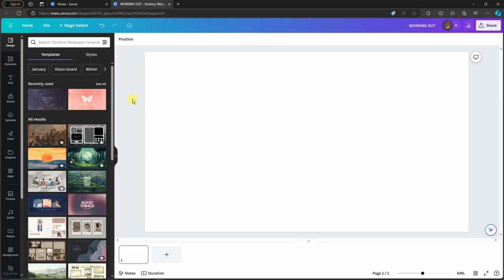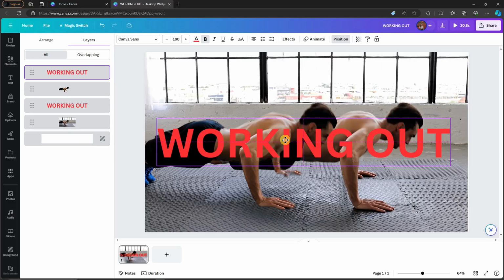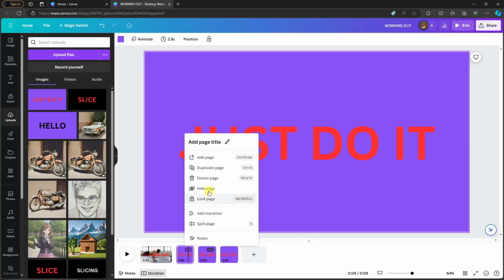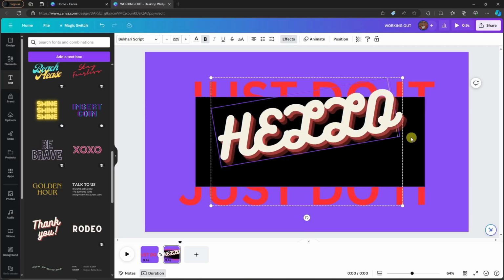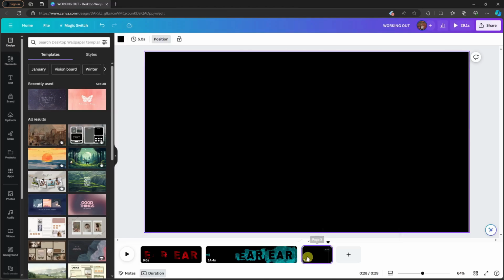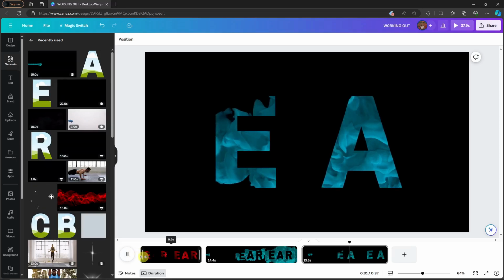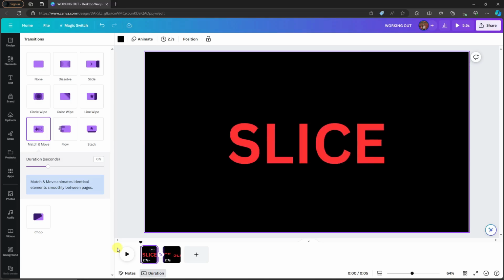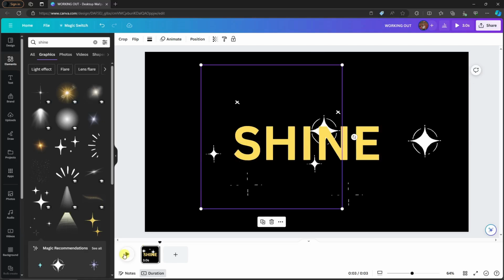How To Make This Canva EPIC Effects VIDEOS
Unlock the full potential of Canva with our EPIC tutorial on creating mind-blowing video effects! In this video, we'll delve into advanced Canva video hacks, providing you with expert tips and tricks to elevate your video editing game. Whether you're a Canva enthusiast or a beginner, this tutorial covers a range of techniques, from text effects to seamless editing, ensuring you can make the most out of Canva for your video projects.

Unleash your creativity with Canva and learn how to transform your videos with our EPIC hacks! Whether you're looking to add dynamic text effects or master seamless editing, this tutorial provides valuable insights for both beginners and experienced Canva users.

Follow our step-by-step guide on creating Canva video effects that will leave your audience in awe. From essential tips to advanced techniques, this tutorial ensures you can navigate Canva's features effortlessly and enhance your video editing skills.